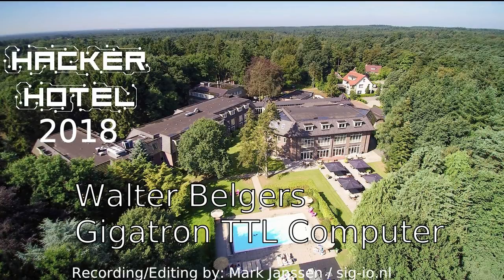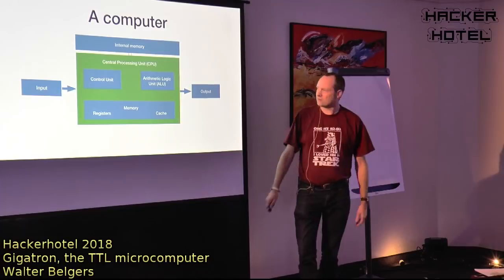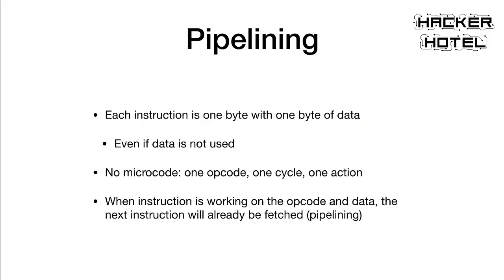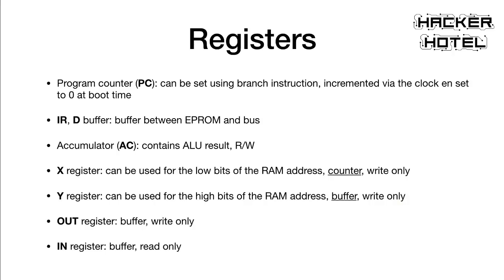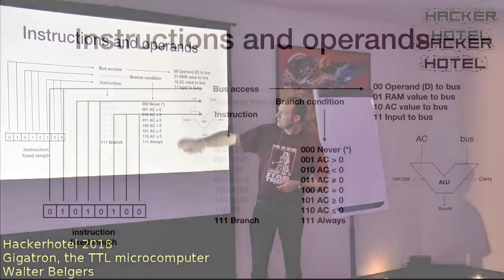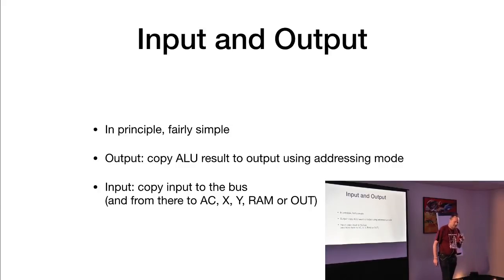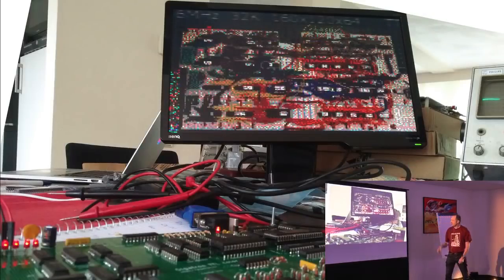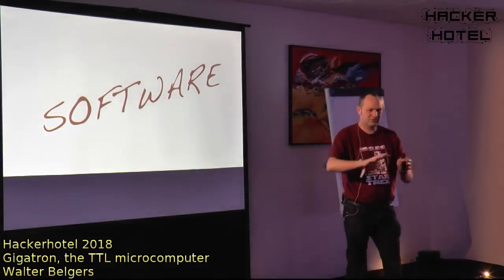Hackerhotel 2018 Walter Belgers Gigatron